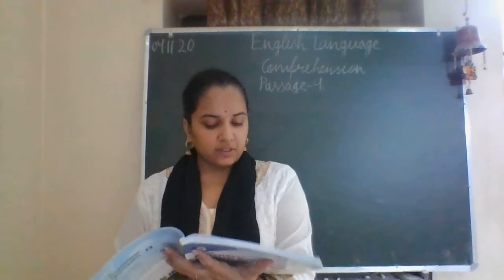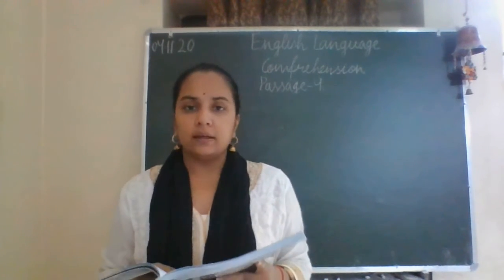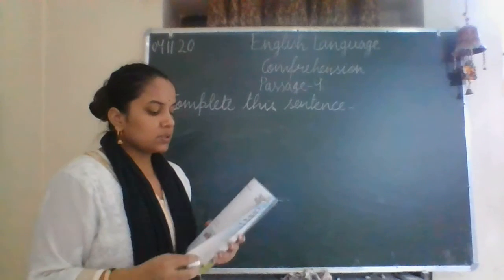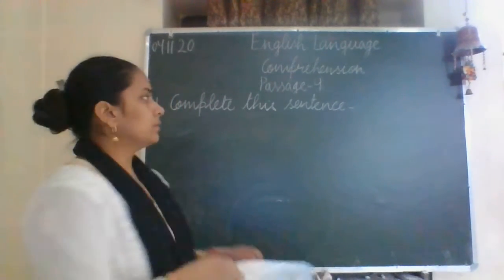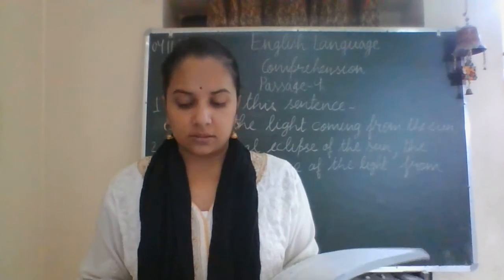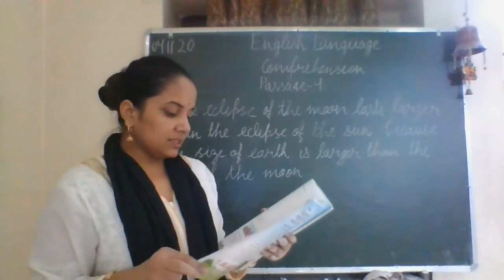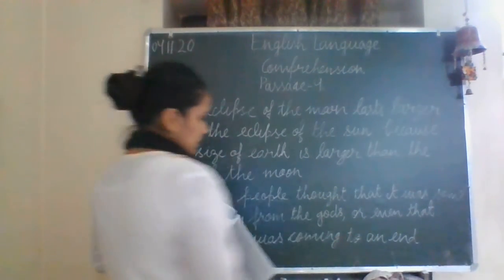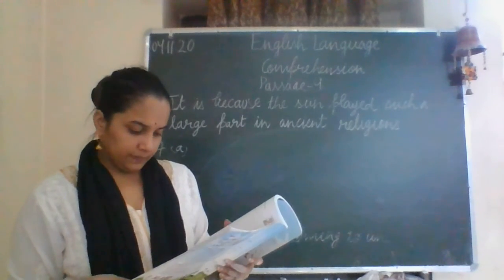COMP_PSG4_VI